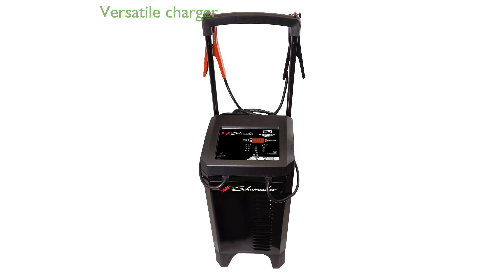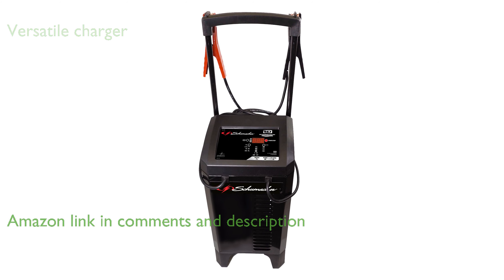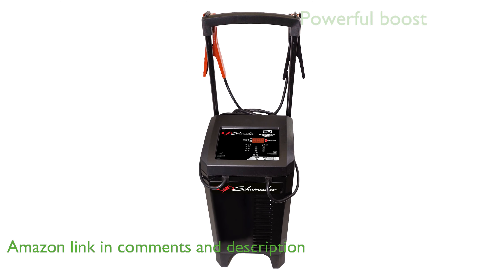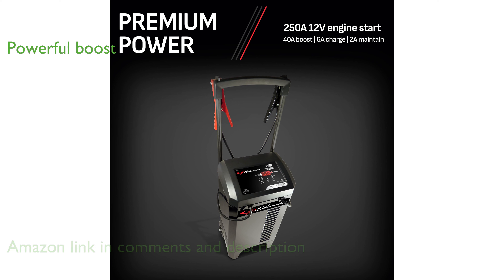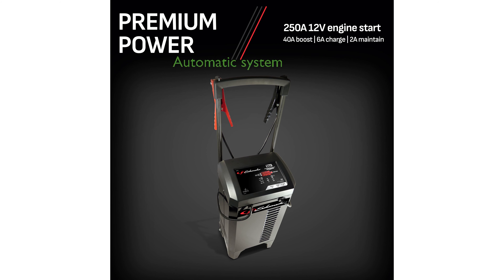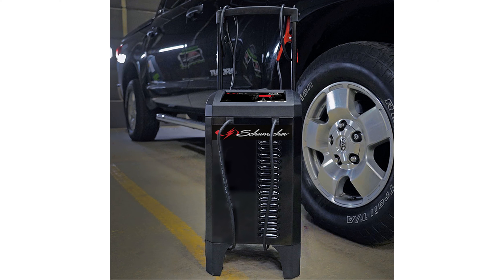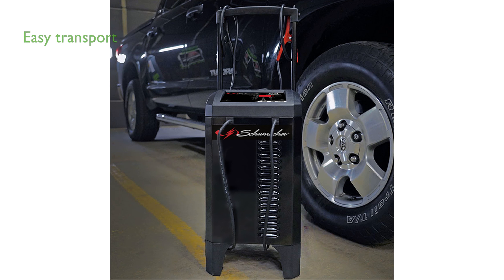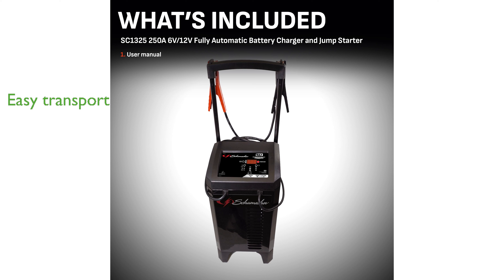REVIEW (2025): Schumacher Charger - Model SC1325. ESSENTIAL details.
The Schumacher Charger - Model SC1325 is a versatile and powerful battery charger designed for cars, trucks, SUVs, marine vehicles, and RVs.

It features a robust 250 Amp engine start capability and a 40 Amp quick boost mode, making it highly effective for reviving deeply discharged batteries.

This model is fully automatic with a microprocessor-controlled system that ensures multi-stage charging and auto-voltage detection for maximum safety and efficiency.

Equipped with LED indicators and color-coded clamps, the charger provides clear and easy-to-understand feedback during the charging process.

The compact wheels and retractable handle make it easy to transport and store, while the durable case ensures long-lasting use.

The charger also includes reverse hook-up protection, preventing operation if the clamps are incorrectly attached, which enhances its safety features.